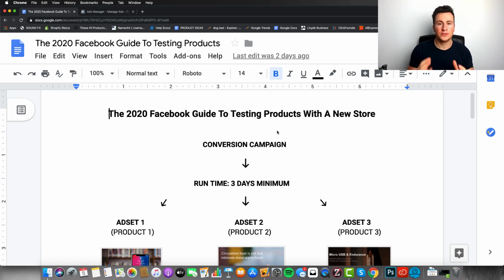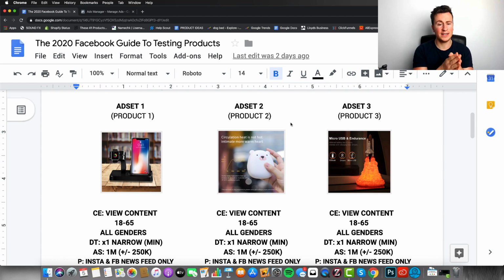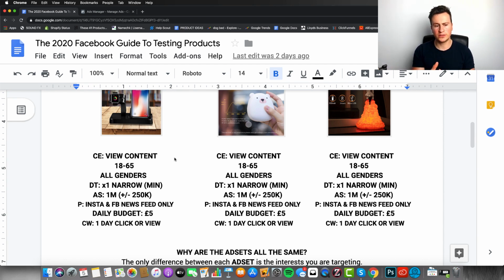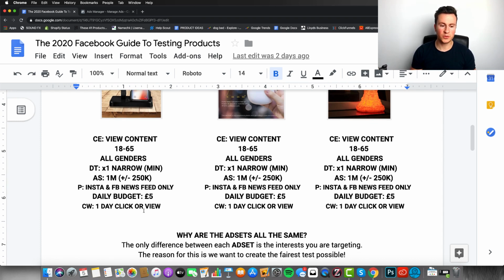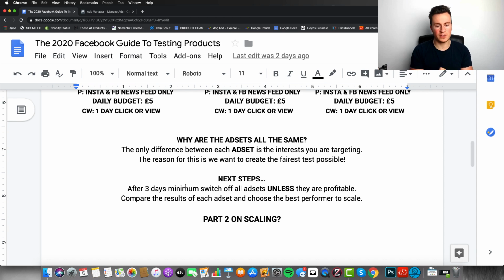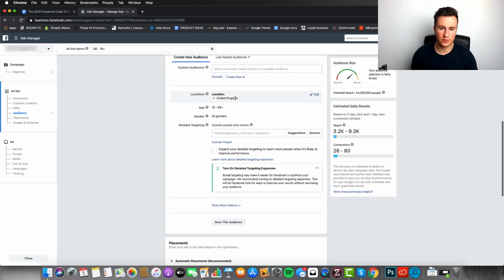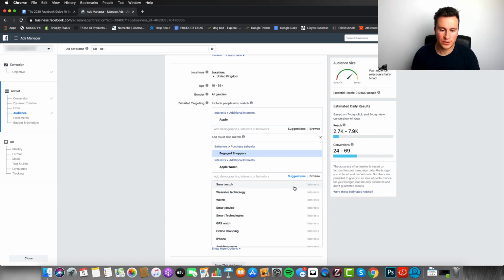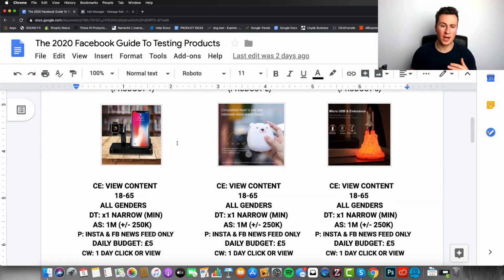facebook ads testing strategy